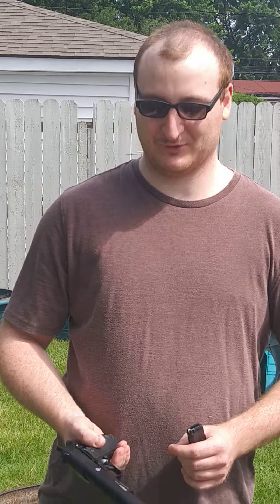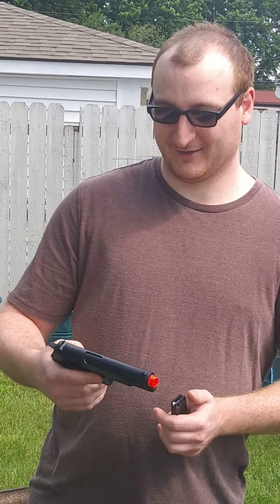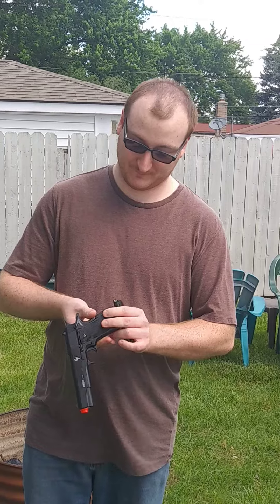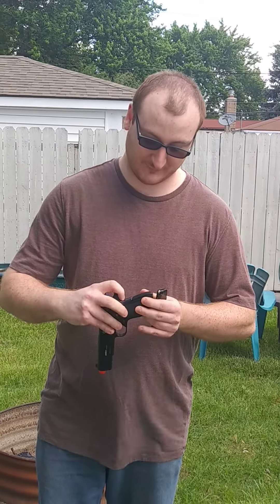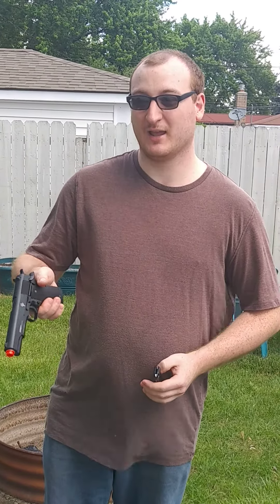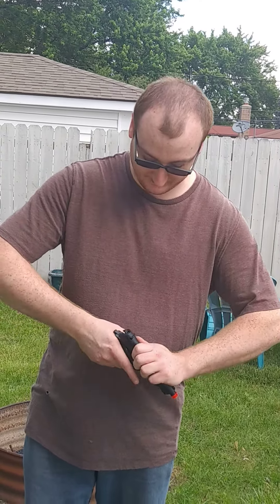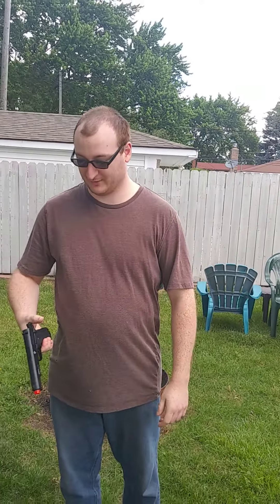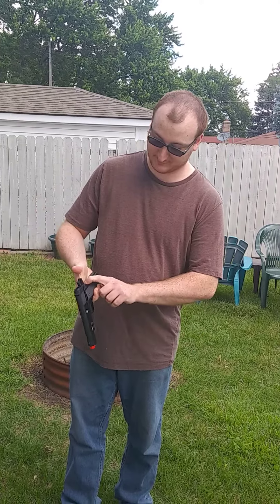Airsoft Pistol Full Metal Spring Powered Video